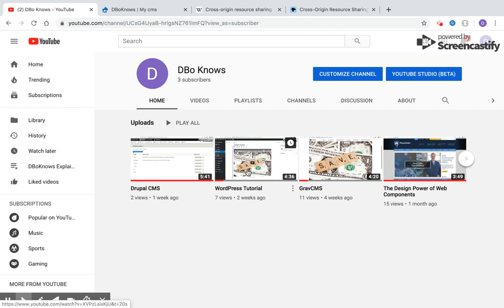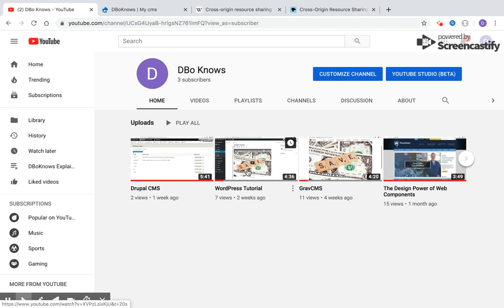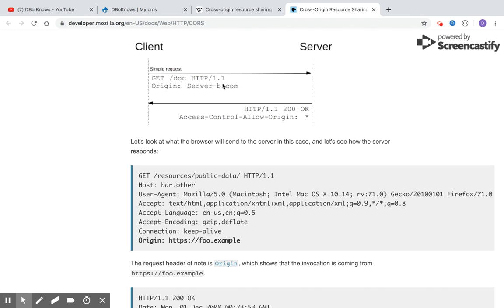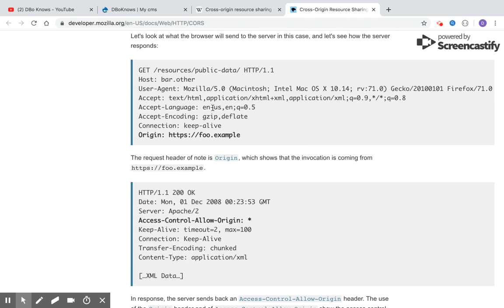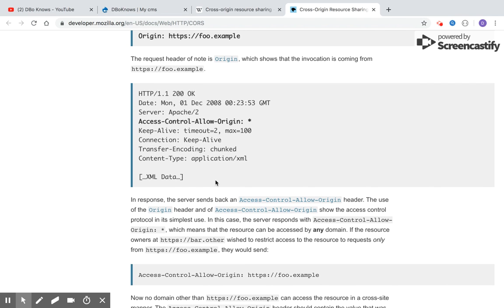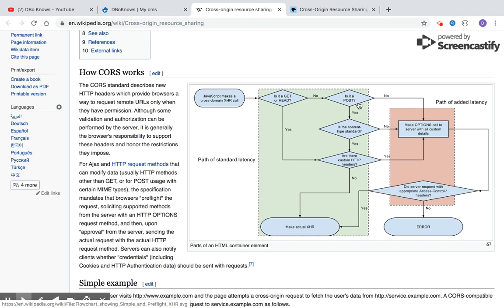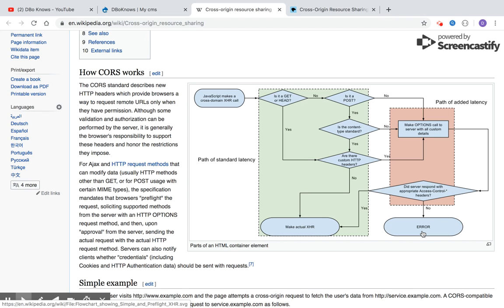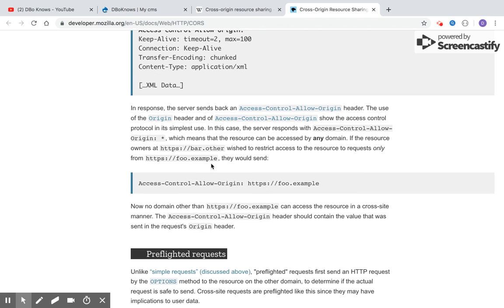CORS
What is it and why is it important